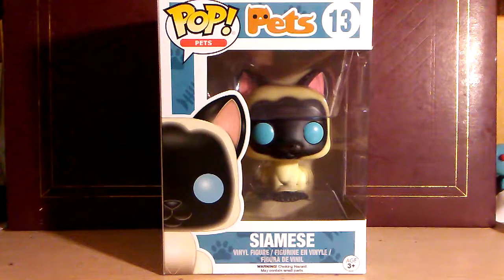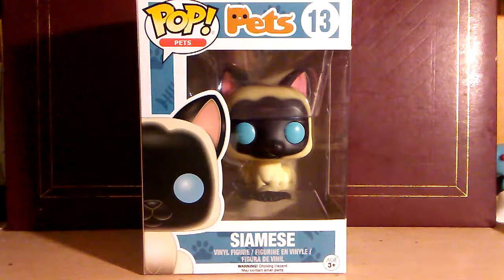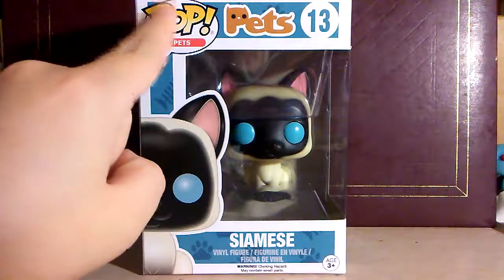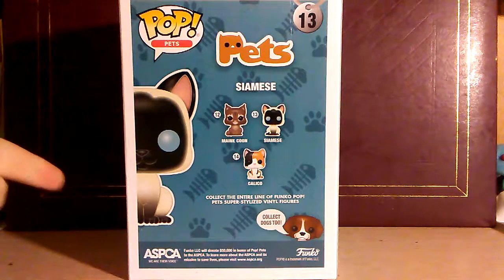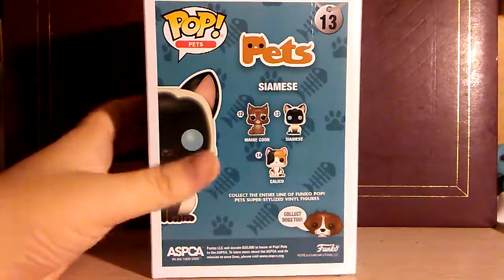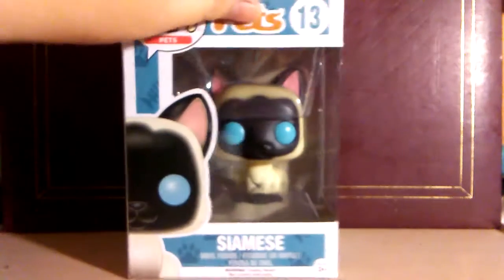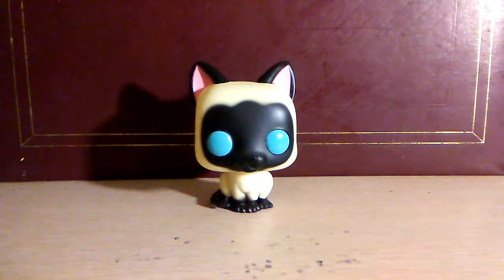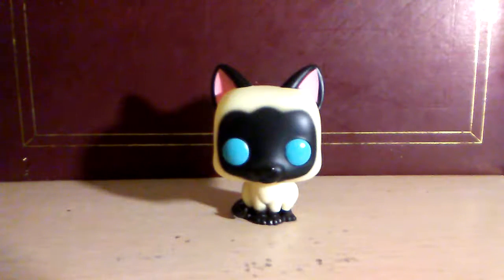Pop! Review: Siamese!!!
RIP to my lovely CT! I love you kitty!!! This Pop! Vinyl is super cute and it is very special to me! I love it's blue eyes! Please adopt from shelters before buying pure breed dogs from pet stores! Also, don't forget to neuter and spay your pets!
By the way, it was not Taiwan, it was Thailand!

Loot Crate subscription! When you use my code, I get $5.00 off and you get $5.00 off!